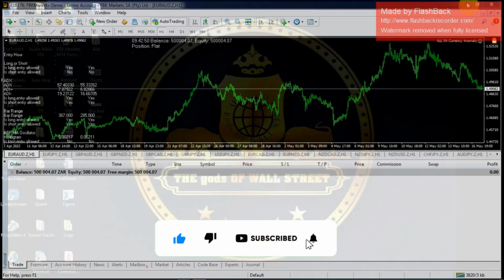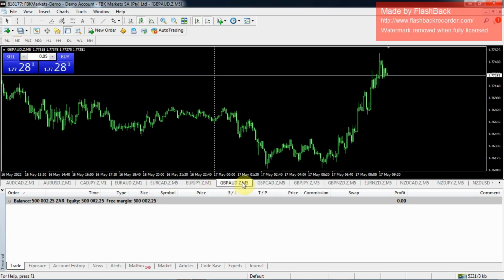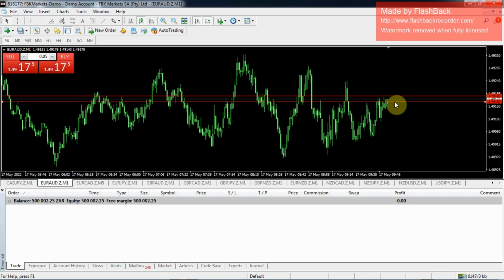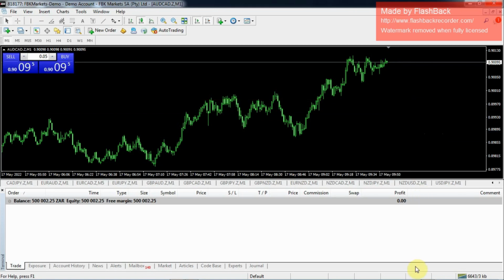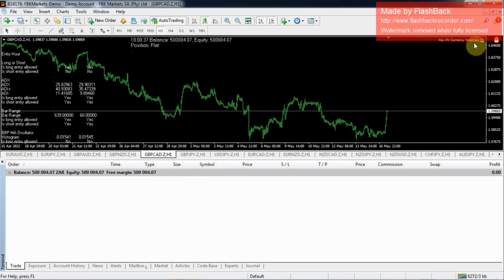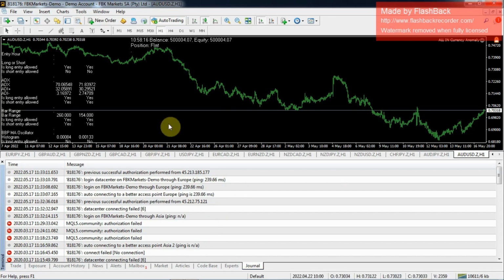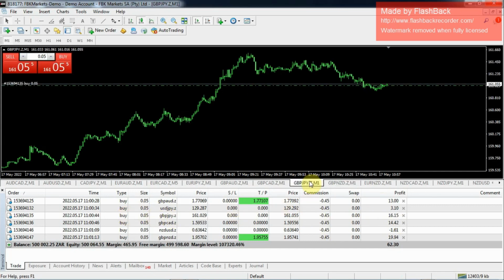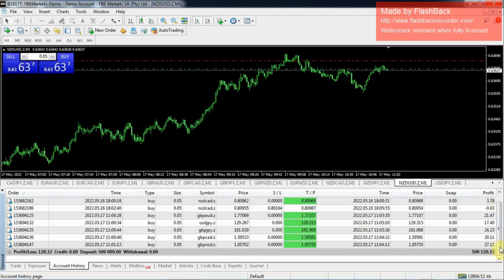Entering Trades Using My Semi Automated Currency Robot| Forex Robot 2022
In this video I demonstrate how I effectively enter trades using my semi automated trading robot to get the best results.

My currency signals robot is operating in semi automated mode,reason being,my currency robot was banned from trading real account servers by the broker we trade it on (FBK Markets)because its too consistent.

We have resolved that since they only banned us from trading the robot on real accounts will still milk them indirectly by plugin the robot on demo accounts and then when the robot executes trades on everyone's demo accounts everyone manually enters the same trades on real accounts, more like signals, but in this case the signal generator will be the robot running on your demo account, This will work perfect because the robot trades at the same time daily (22:00GMT) which is the day opening of the currency markets, meaning it’s almost impossible for traders to be missing signals since we know the exact time the trades are executed,the time is not random..

Trading  Indices or any other financial Instrument involves substantial risk, and there is always the potential for loss. Your trading results may vary. And you are therefore advised to use risk capital only.